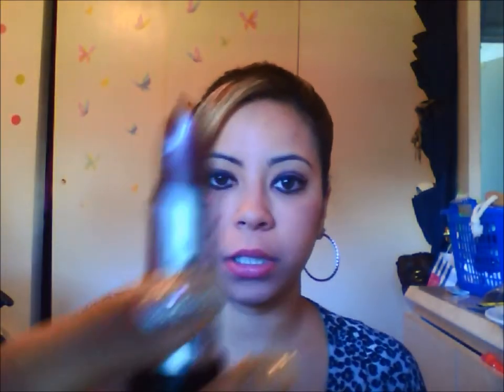Flawless lipstick colors to ♥ this Fall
Here are 4 sexy and beautiful lipstick colors perfect for this Fall and holiday! I love all 4 colors. Tell me what you think! They only cost me $1! L.A. Colors. You can't beat that price and the color goes on just right. Love it!